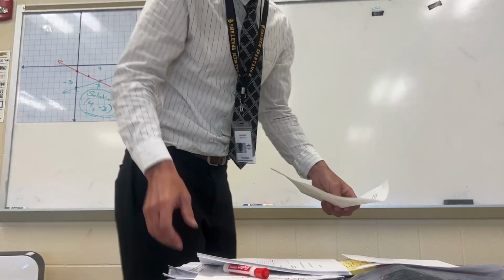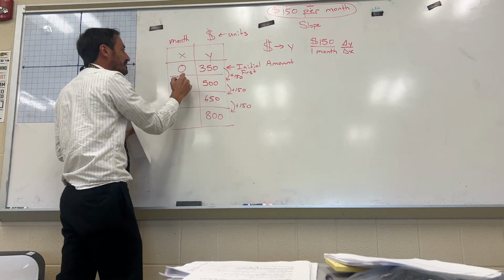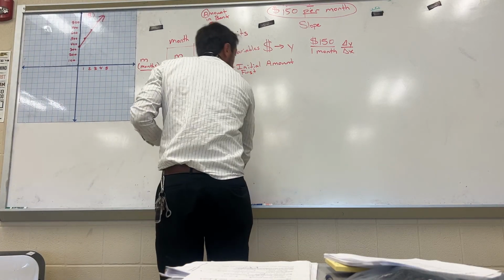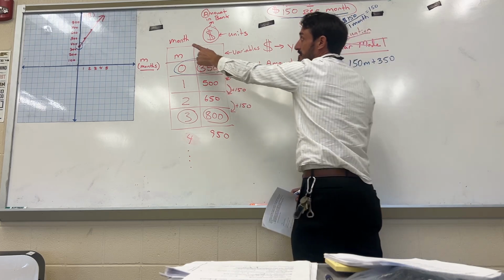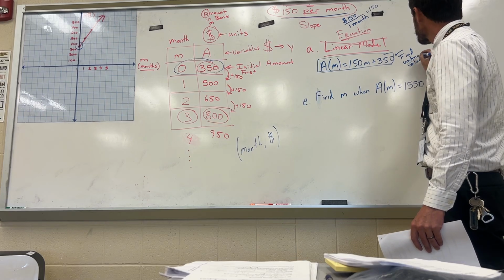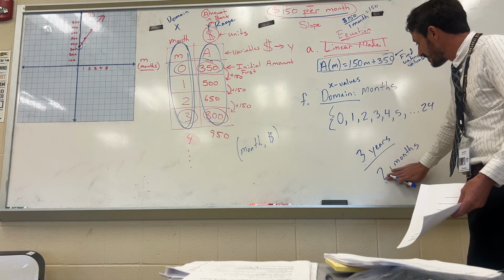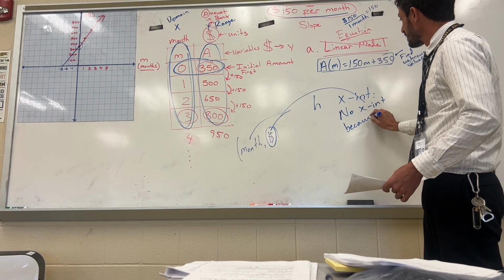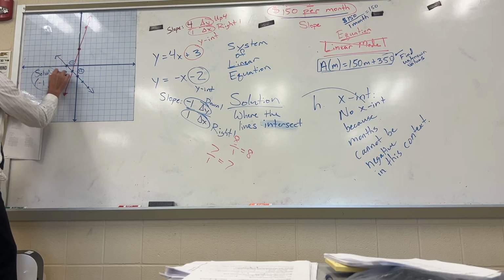Linear Function Application 1